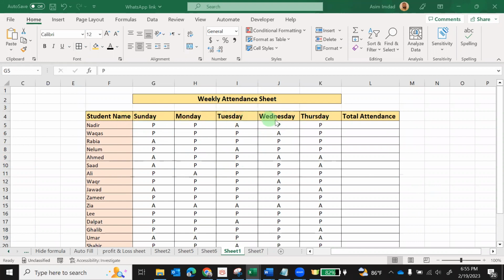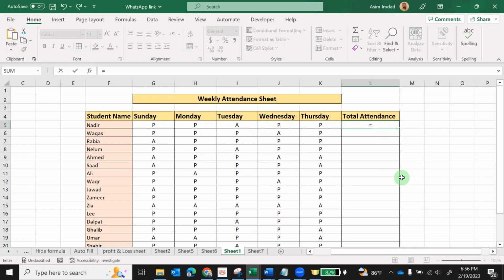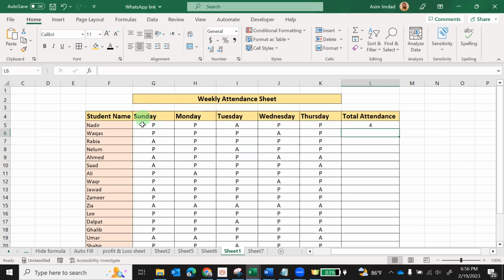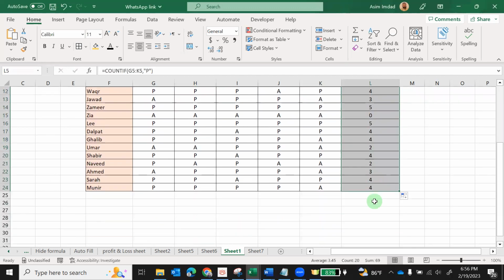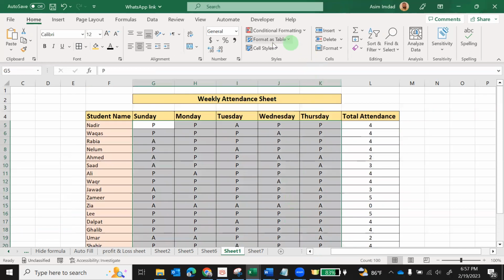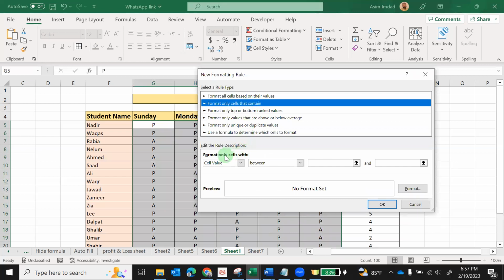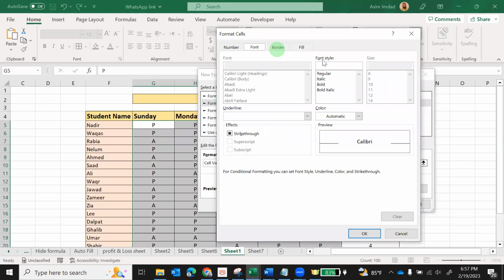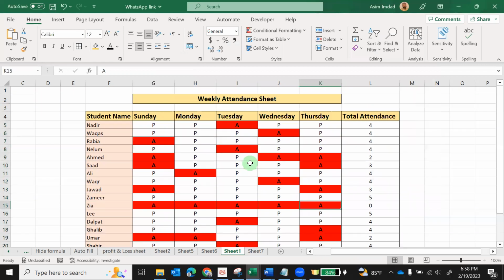Automate Attendance Sheet |**TechLearning_Hub: Learn Excel**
How to make an automated attendance sheet in excel. How to make an automatic attendance sheet excel.